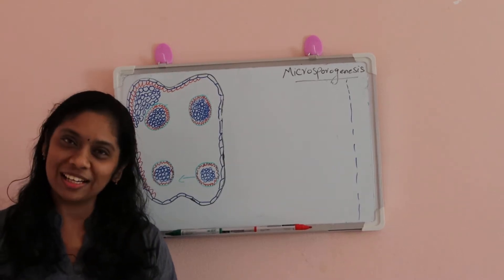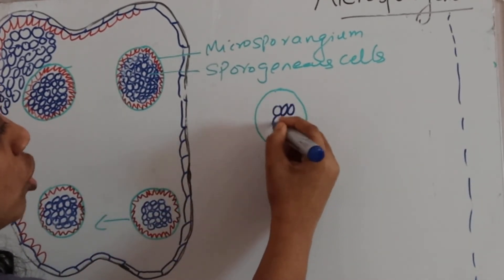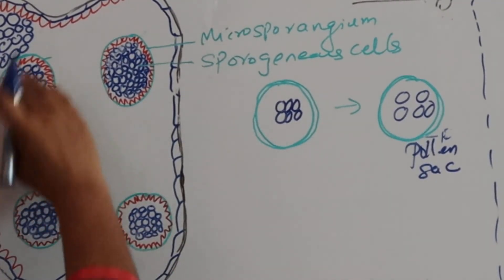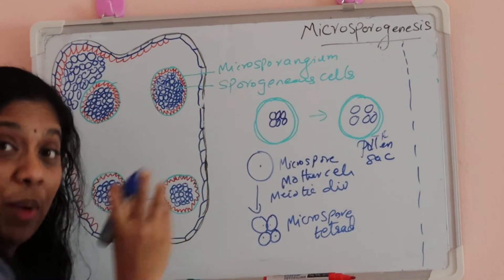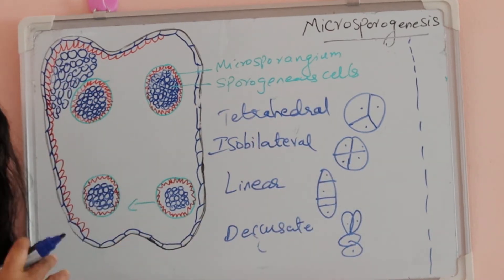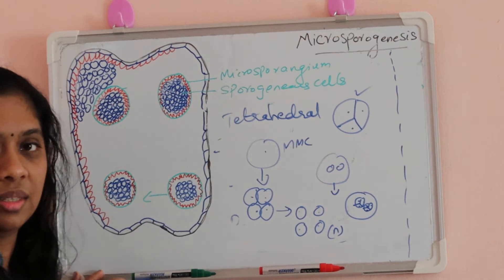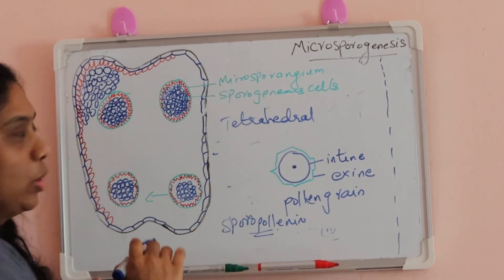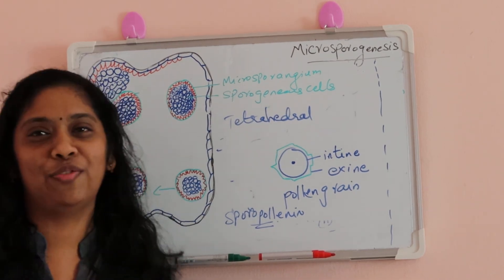Reproduction in Flowering plants part 3 -Microsporogenesis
Microspore formation or pollengrain formation from Microspore mother cell.